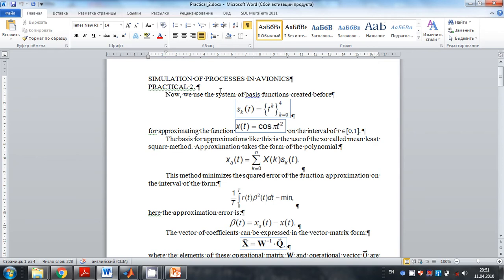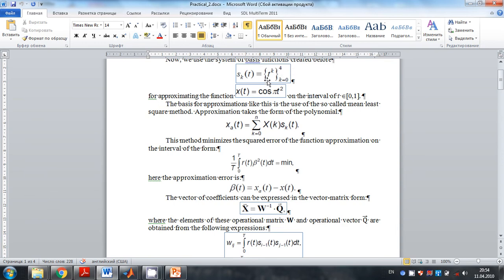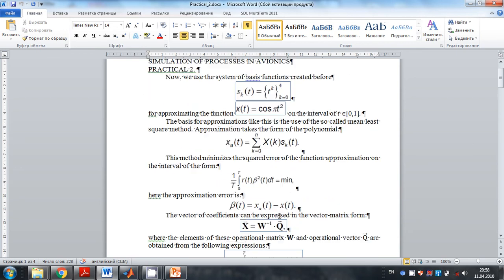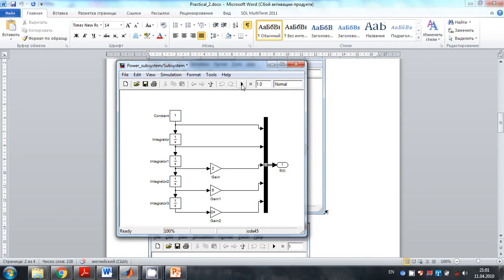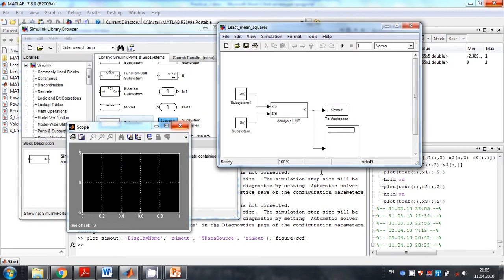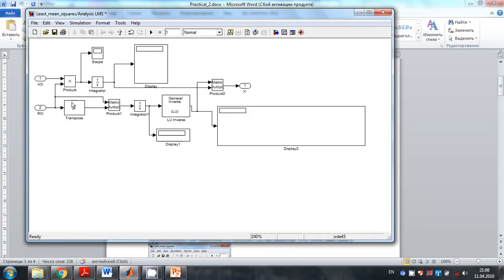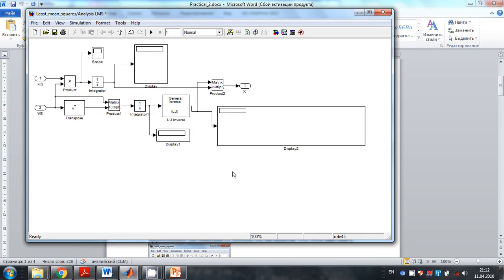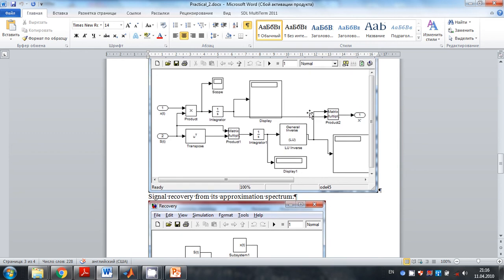Signal decomposition in Matlab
Training video on Modelling of processes in avionics